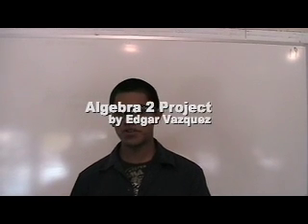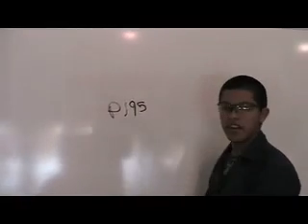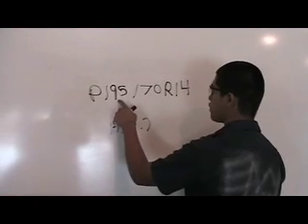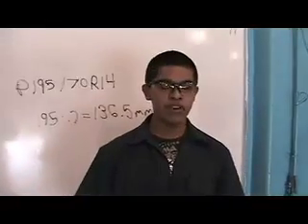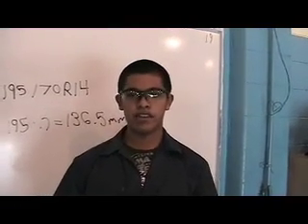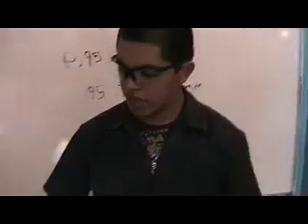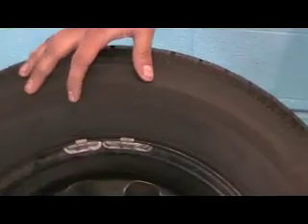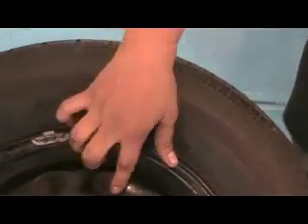Automotive Technology: Numbers on Tires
Edgar explains what the numbers on the side of a tire mean.